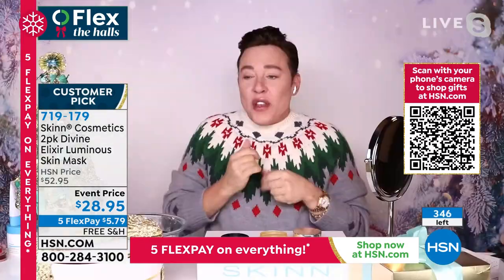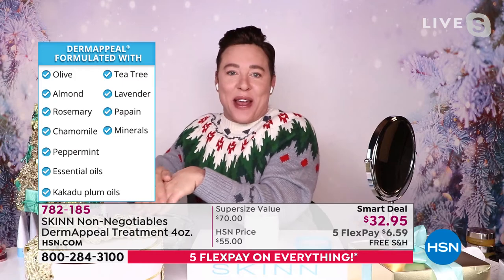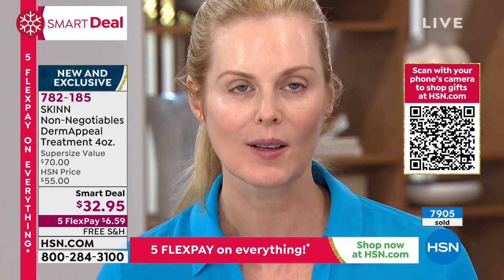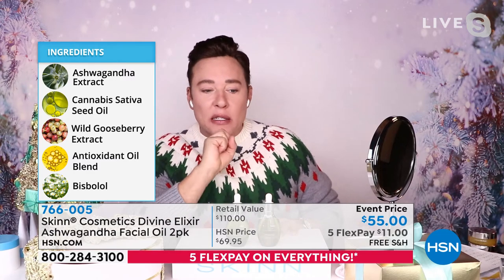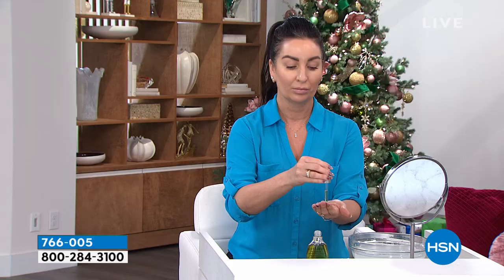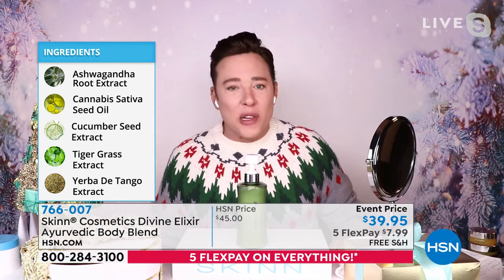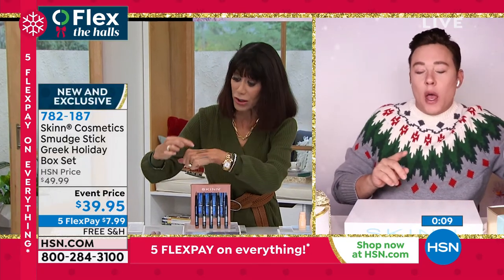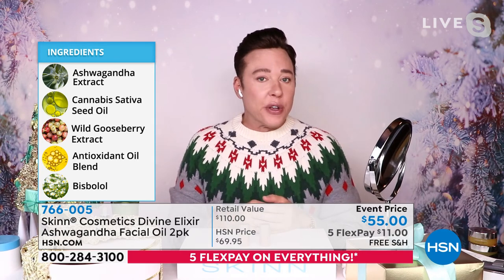HSN | Skinn Cosmetics 11.23.2021 - 03 PM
Discover a skincare line with concentrated formulas for real beauty solutions.